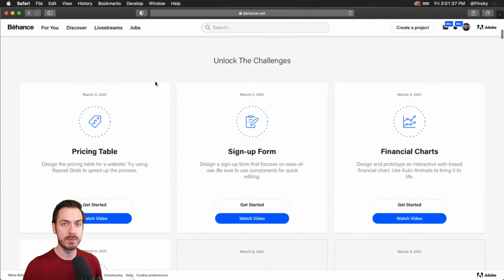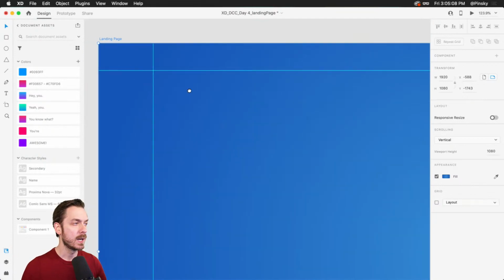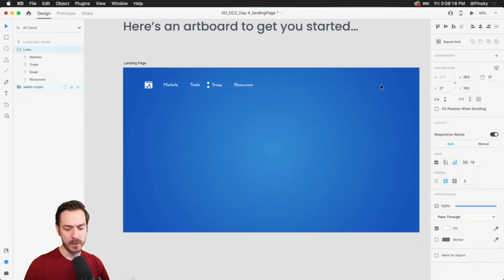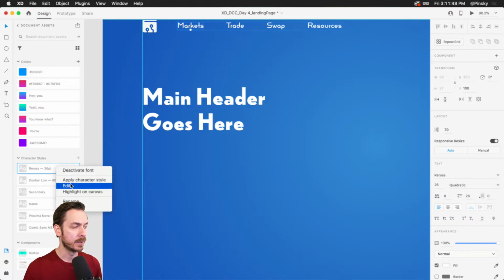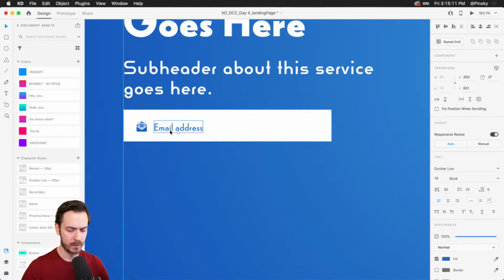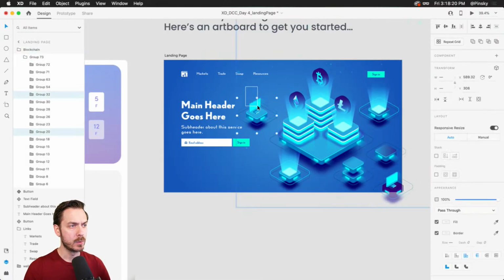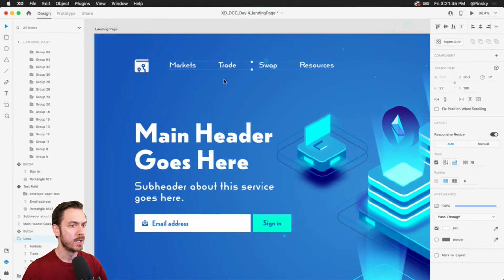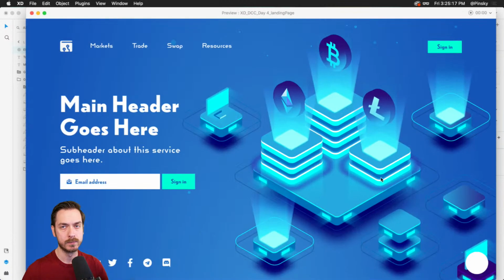XD Daily Creative Challenge - Landing Page | Adobe Creative Cloud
Challenge: Design a landing page for a website of your choice. Save your colors and character styles as assets for quicker editing.

Join your host every afternoon at 2:00pm PT to learn how to approach each challenge using Adobe XD. Complete 9 challenges by Friday, March 12th and you’ll be on your way to sharpening your skills. Get your questions answered, see what the community is creating and get feedback on your work - see you there!